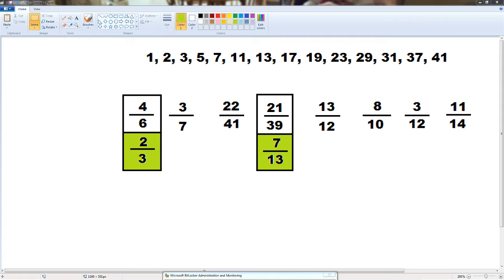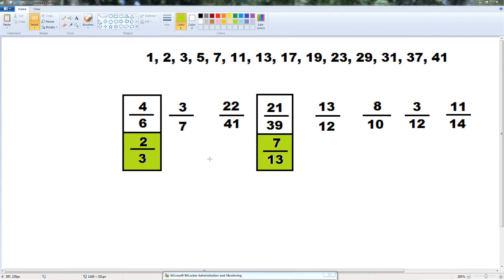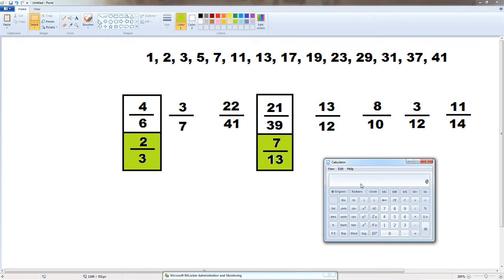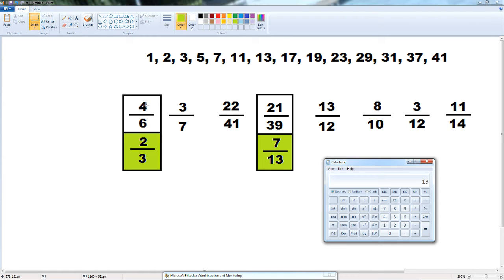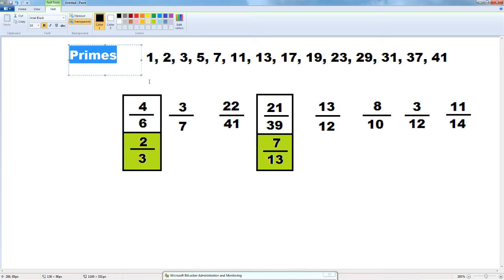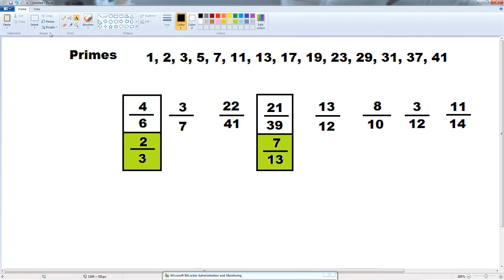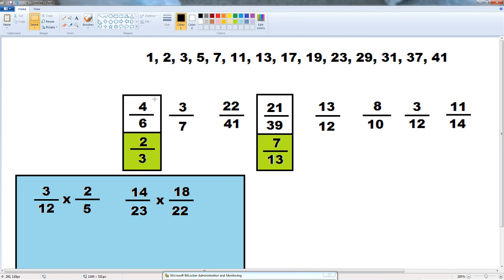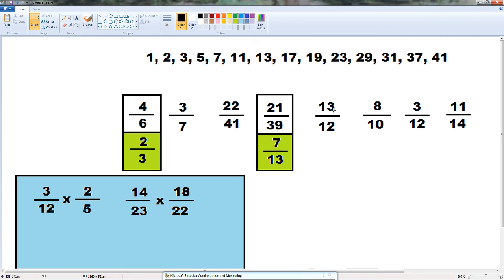Tony Math Pilot Episode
The audio is pretty bad but let me know what you think.  This is just a test video, if I go to fast, let me know.